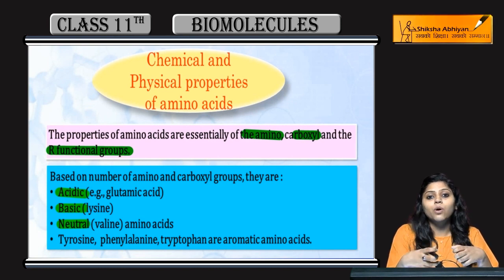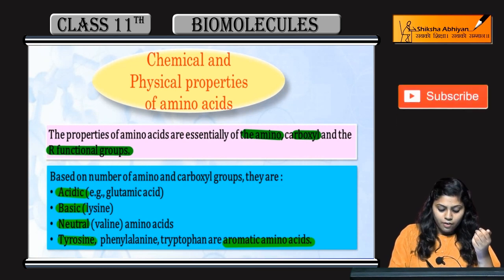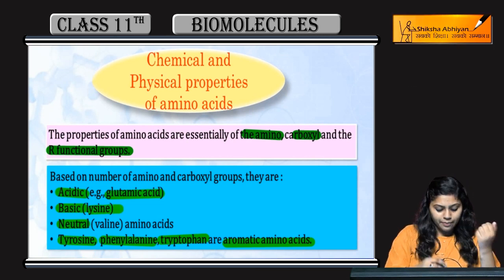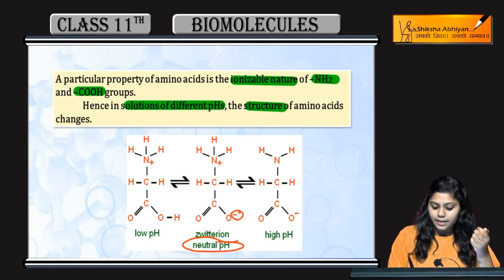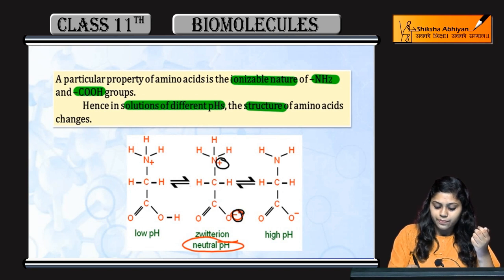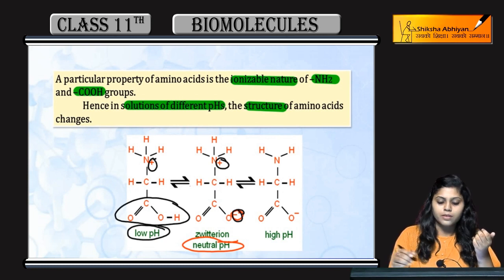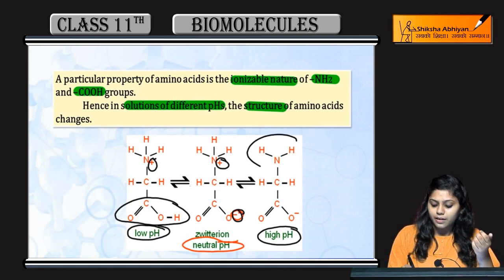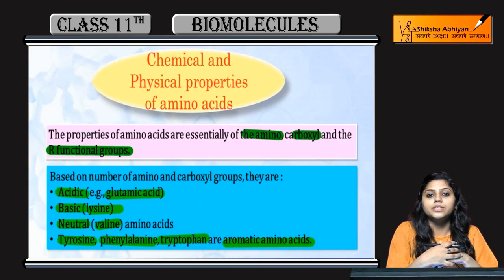Physical & Chemical Properties of Amino Acids | Biomolecules | CBSE Class 11 Biology